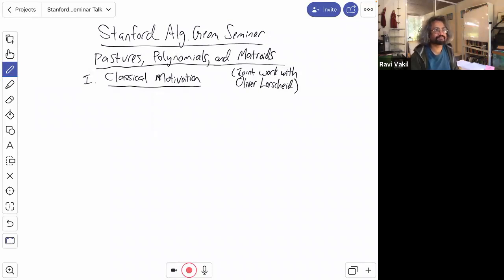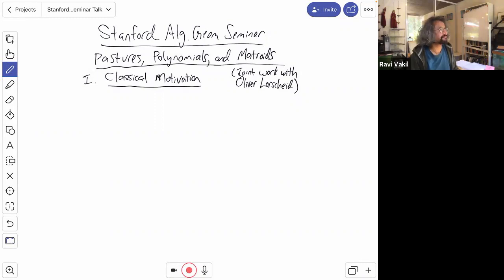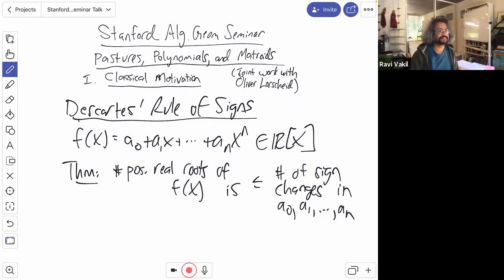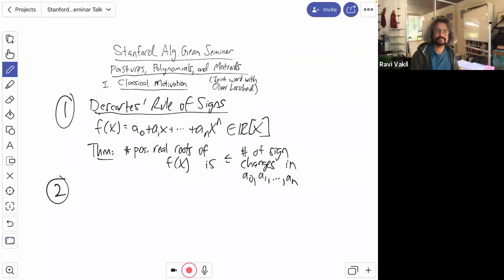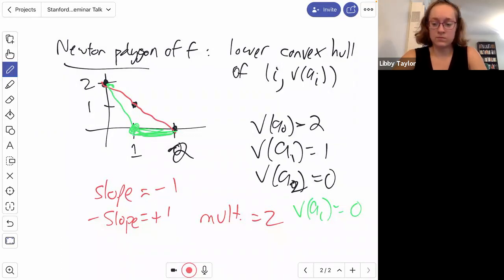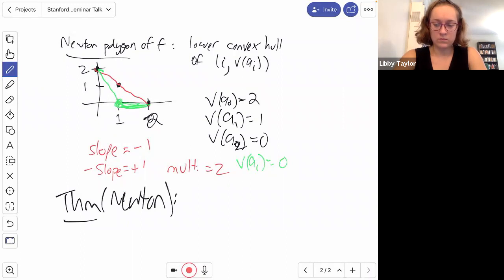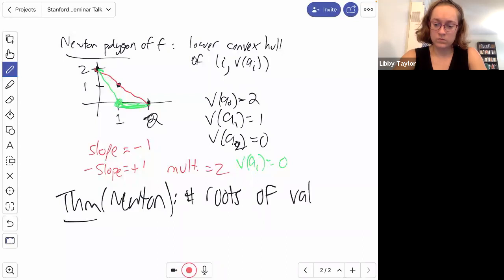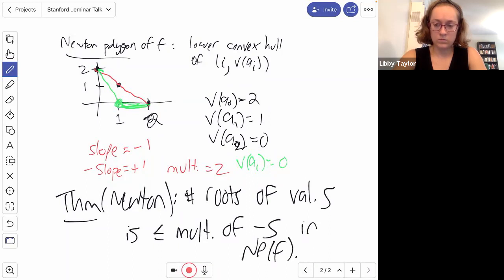Matt Baker (April 2, 2021): Pastures, Polynomials, and Matroids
A pasture is, roughly speaking, a field in which addition is allowed to be both multivalued and partially undefined. Pastures are natural objects from the point of view of $\mathbf{F}_1$ geometry and Lorscheid’s theory of ordered blueprints. I will describe a theorem about univariate polynomials over pastures which simultaneously generalizes Descartes’ Rule of Signs and the theory of Newton polygons. Conjecturally, there should be a similar picture for several polynomials in several variables generalizing tropical intersection theory. I will also describe a novel approach to the theory of matroid representations which revolves around a canonical universal pasture, called the “foundation”, that one can attach to any matroid. This is joint work with Oliver Lorscheid.